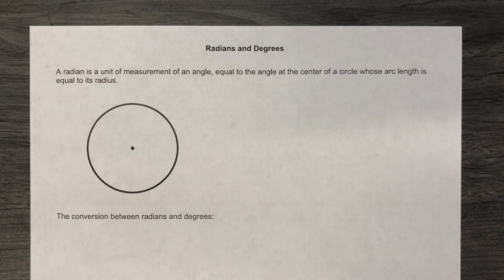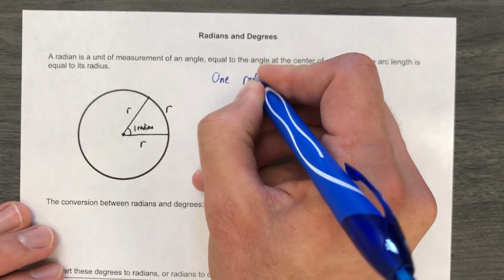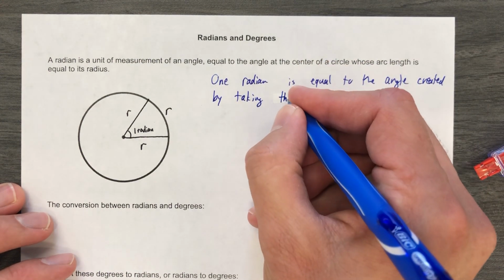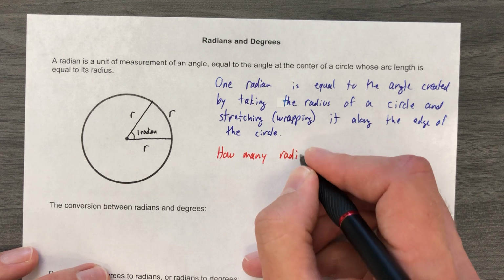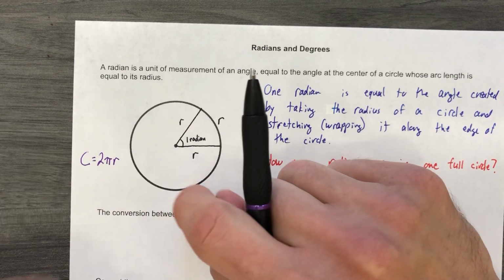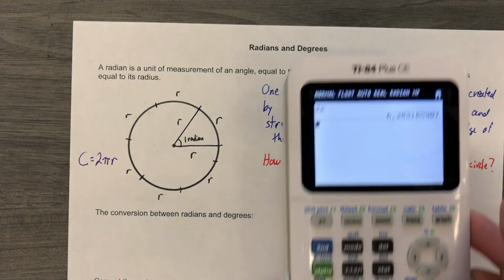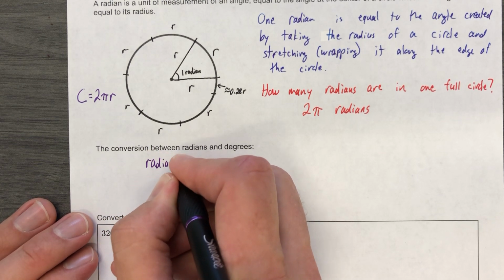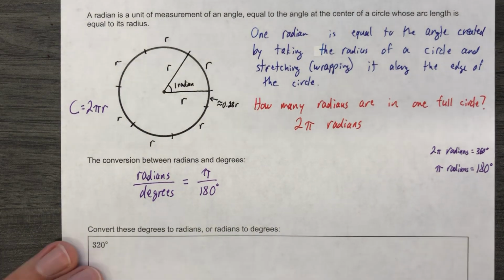Radians and Degrees, Part 1